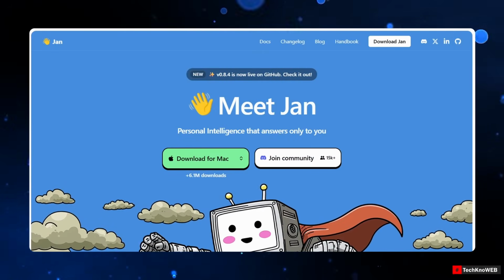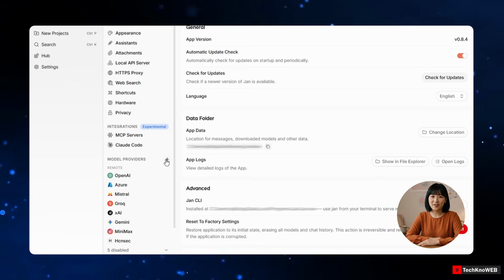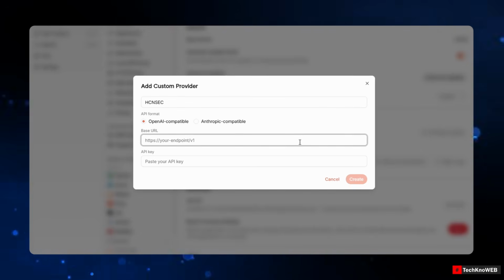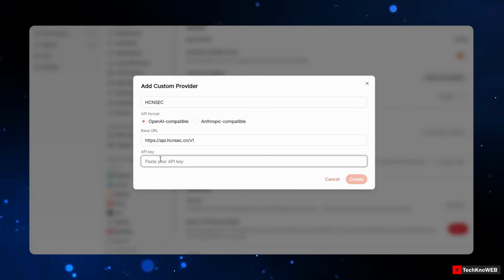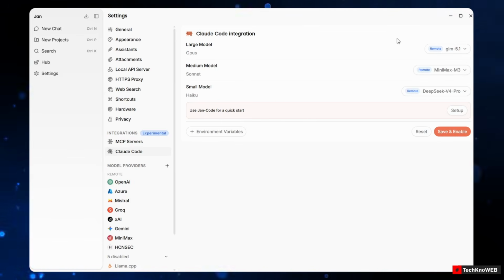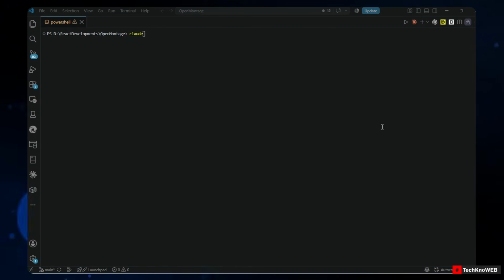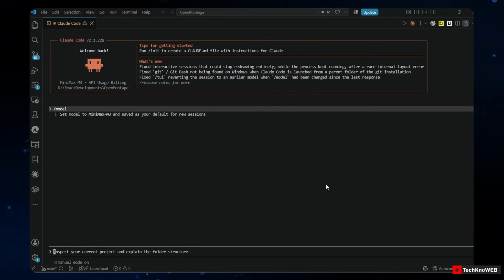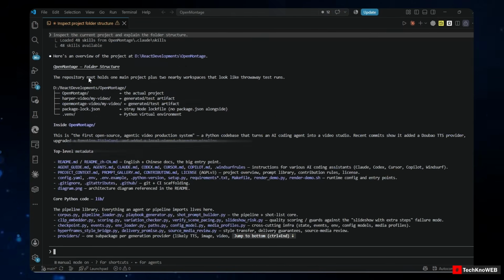Use Claude Code with a Custom API Key for FREE!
Learn how to set up Claude Code in VS Code using HCNSEC API credits. This guide helps you configure a custom provider in Jan AI. In our previous video, we showed you how to claim free API credits worth up to $4,000. In this video, I'll show you how to connect Claude Code with a Custom API Key for FREE!

Integrating Claude Code with VS Code is a powerful way to streamline your development workflow. This tutorial is designed for developers who want to leverage Claude API capabilities directly inside their code editor without relying on external web interfaces. You will learn the exact steps to connect your API key, configure the necessary provider settings within Jan AI, and finalise the setup.

By the end of this walkthrough, you will have a functional Claude Code environment running locally. We focus on the practical configuration steps required to get your VS Code integration working efficiently. Whether you are building complex applications or automating routine coding tasks, this setup ensures your development tools are optimized for performance using your specific API credits.

⚠️ API availability, model names, limits, and endpoint configuration may change over time, so always check the provider's current documentation.

vidIQ to grow your channel faster! 🚀

00:00 Introduction
00:45 What We're Setting Up
01:08 Install Jan AI
02:11 Add the Custom API Provider
02:27 Configure the API Key
03:00 Enable the Environment
03:50 Connect Claude Code with VS Code
04:31 Launch Claude Code
05:04 Final Tips & Outro